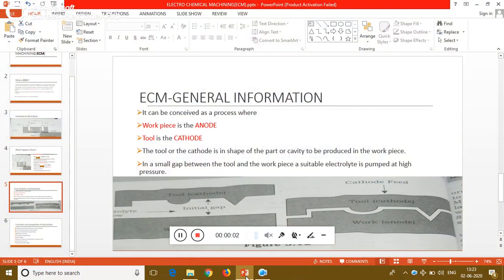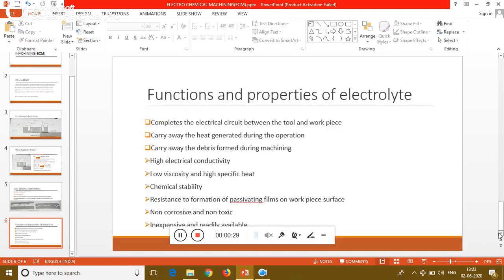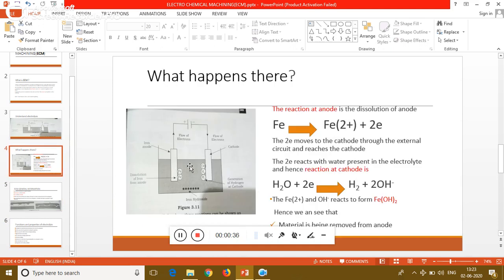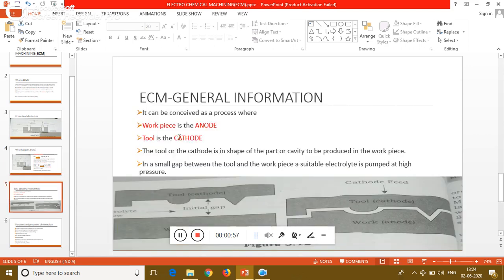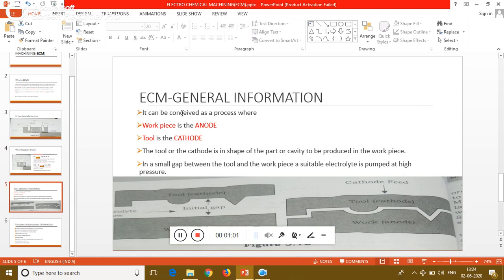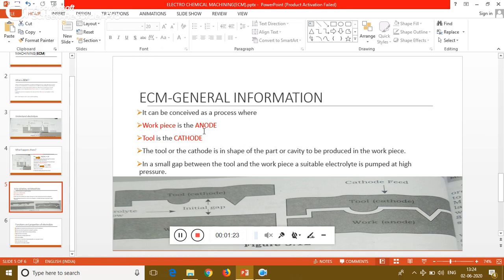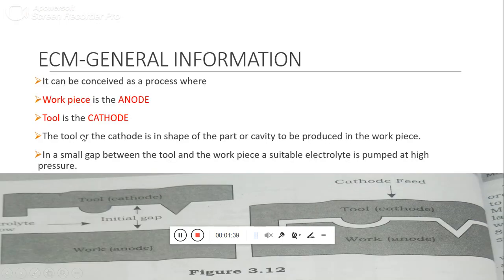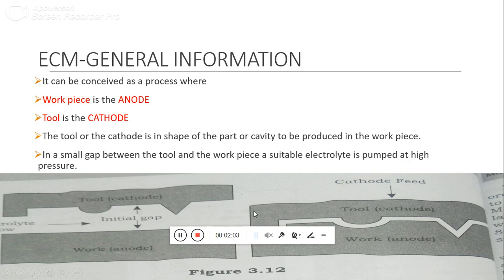ECM LECTURE 4